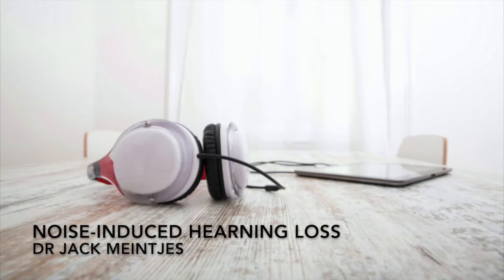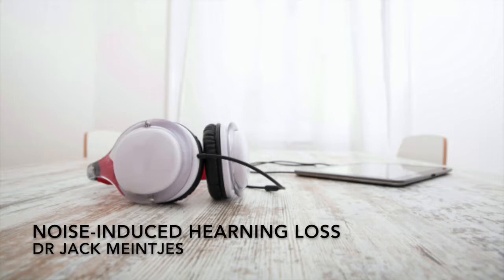Noise-induced hearing loss affecting the diver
Noise-induced hearing loss affecting the diver by Dr Jack Meinties

Learn about how the provisions of noise-induced hearing loss regulations, published under the Occupational Health and Safety Act (South Africa), AFFECT THE DIVING INDUSTRY.

The noise-induced hearing loss (NIHL) regulations apply in all workplaces where a person at work may be exposed to a noise level above 85 A-weighted decibels (dB[A]). Such a noise level is determined by evaluating the exposure over a period of eight hours. Therefore, if a person is exposed to high noise levels for short durations, the average exposure over eight hours may well be below the noise rating limit. The way in which such exposure is determined in practice is by means of a specific measurement by an approved inspection authority.

For details on approved inspection authorities who may perform noise measurements,

References

1. The Noise Induced Hearing Loss Regulations, published under section 43 of the Occupational Health and Safety Act, 1993.
2. Goplen, F.K., Aasen, T., Grønning, M., Molvær, O.I. & Nordahl, S.H. Hearing loss in divers: a 6-year prospective study. Eur Arch Otorhinolaryngol; 2011 Jul; 268(7): p979-85.
3. Skogstad, M., Haldorsen, T., Arnesen, A.R. & Kjuus, H. Hearing thresholds among young professional divers: a 6-year longitudinal study. Aviat Space Environ Med.; 2005 Apr; 76(4): p366-9.
4. Skogstad, M., Eriksen, T. & Skare, Ø. A twelve-year longitudinal study of hearing thresholds among professional divers. Undersea Hyperb Med.; 2009 Jan-Feb; 36(1): p25-31.
5. Talmi, Y.P. Barotrauma-induced hearing loss. Scand Audiol; 1991; 20(1): 1-9.
6. Molvaer, O.I. & Lehmann, E.H. Hearing acuity in professional divers. Undersea Biomed Res.; 1985; 12(3): p333-349.
7. Molvaer, O.I. & Albrektsen, G. Hearing deterioration in professional divers: an epidemiologic study. Undersea Biomed Res.; 1990 May; 17(3): p231-46.
8. Curley, M.D. & Knafelc, M.E. Evaluation of noise within the MK 12 SSDS helmet and its effect on divers’ hearing. Undersea Biomed Res.; 1987 May; 14(3):       p187-204.
9. Summitt, J.K. & Reimers, S.D. Noise: A hazard to divers and hyperbaric chamber personnel. Aerosp Med.; 1971 Nov; 42(11): p1173-7.
10. Ross, J.A., Macdiarmid, J.I., Dick, F.D. & Watt, S.J. Hearing symptoms and audiometry in professional divers and offshore workers. Occup Med (Lond).;  2010 Jan; 60(1): p36-42.
11. Smith, P.F. Toward a standard for hearing conservation for underwater and hyperbaric environments. J Aud Res.; 1985 Oct; 25(4): p221-38.
12. Molvaer, O.I. & Gjestland, T. Hearing damage risk to divers operating noisy tools underwater. Scand J Work Environ Health; 1981 Dec; 7(4): p263-70.
Hughes, K.B. Sensorineural deafness due to compression chamber noise. J Laryngol Otol.; 1976 May 1; 90(8): p803-7.